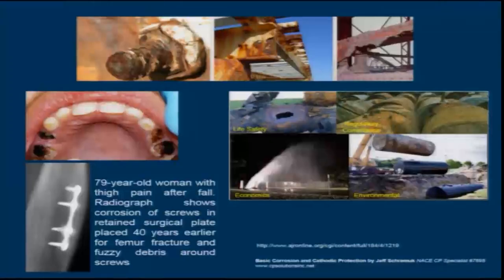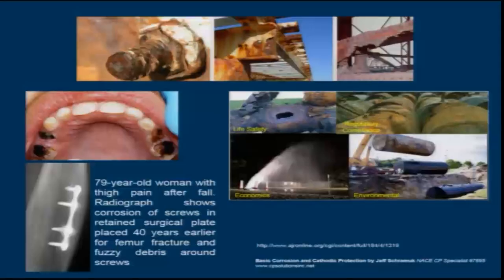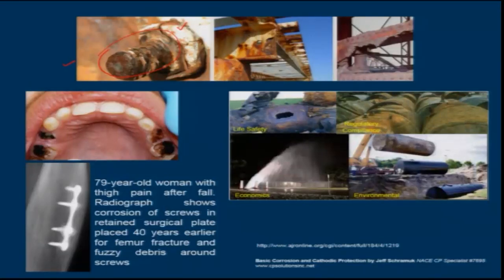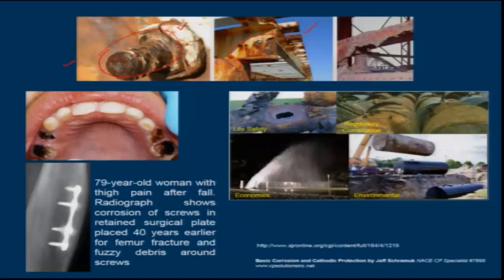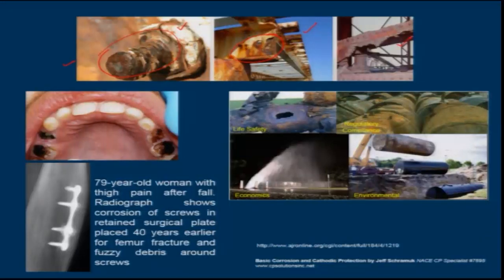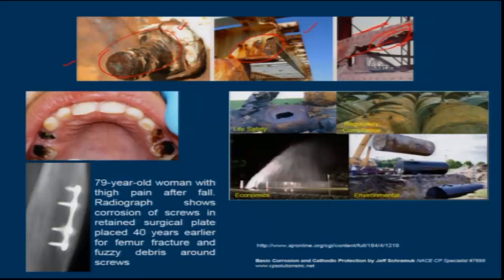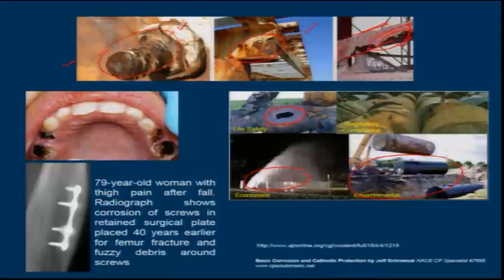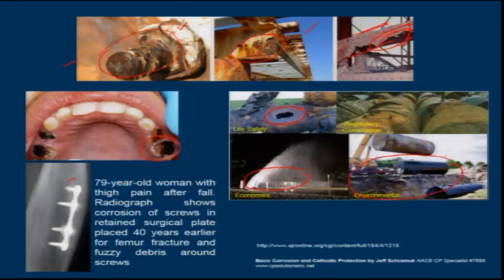INTRODUCTION TO CORROSION I